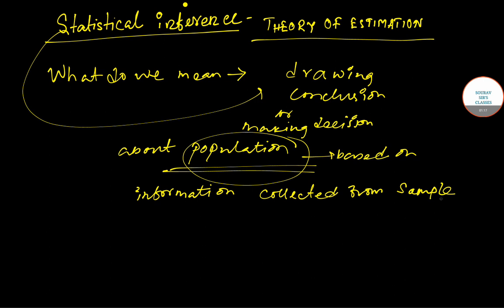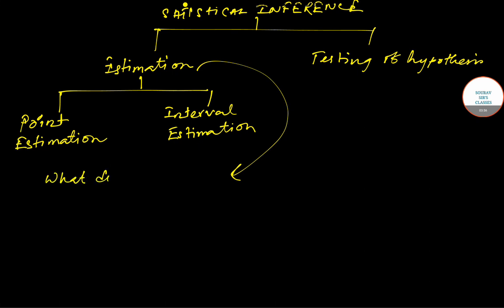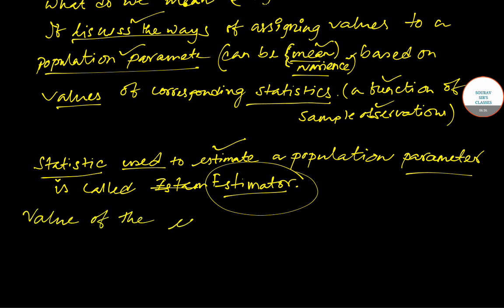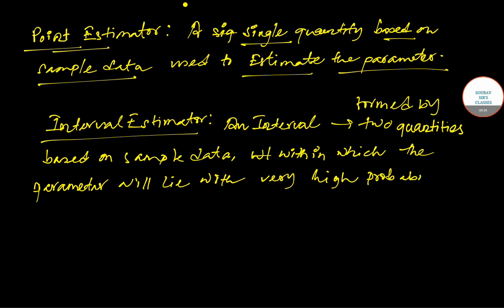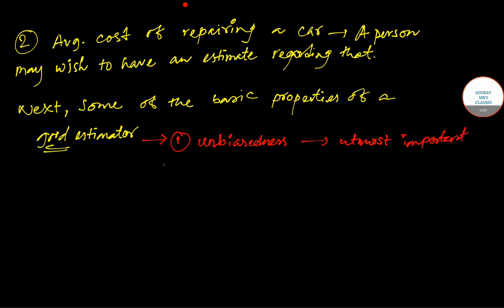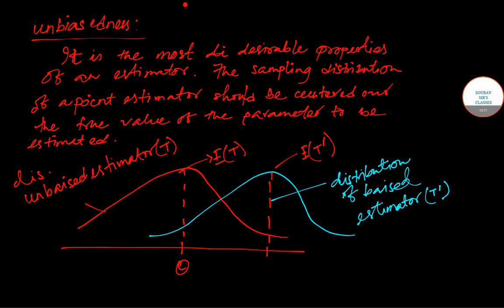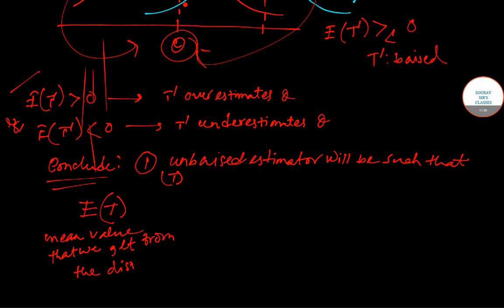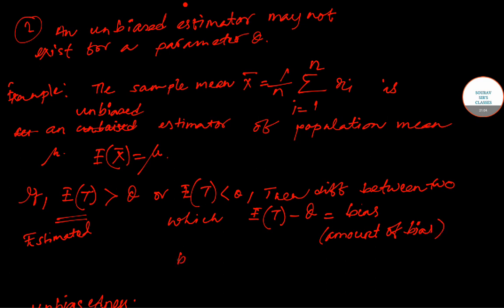THEORY OF ESTIMATION STATISTICS ISI MSTAT,IIT JAM,ISS,MSC STATISTICS IAS STATISTICS OPTIONAL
THEORY OF ESTIMATION STATISTICS ISI MSTAT,IIT JAM,ISS,MSC STATISTICS IAS STATISTICS OPTIONAL ONLINE CLASSES,PRE RECORDED CLASSES,STUDY MATERIAL,MOCK TESTS,PAST YEAR SOLVE,EXPLANTIONS,COMPLETE SOLUTION

Statistics as a subject shows relevance with many other fields like:

Medicine
Natural sciences
Education
Psychology
Education

Military force,
Population,
Wealth.

Planning
Economics
Business
Management
Mathematics.
The discipline is related to fields such as:

Engineering
Science
Medicine
Multivariable Calculus

Statisticians perform duties such as:

Industries that apply statistics include:

Business
Industry
Agriculture
Computer Science
Health Sciences
Finance
Analytics
Software Development

Popular organizations that hire such postgraduates include:

Deloitte Consulting
Neilson Company
Accenture
HP
GE Capital
Mu Sigma
Fractal Analytics
EXL
HDFC, etc.
They are hired in capacities such as:

Statisticians
Business Analyst
Mathematician
Professor
Risk Analyst